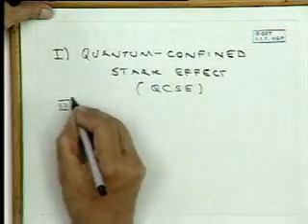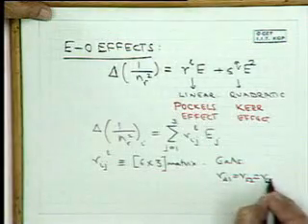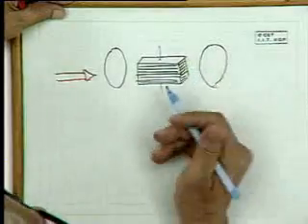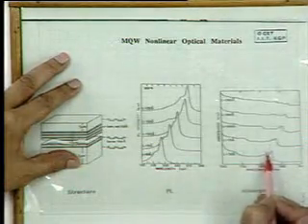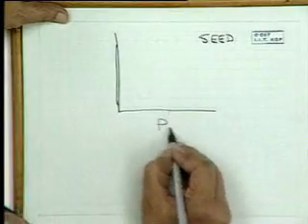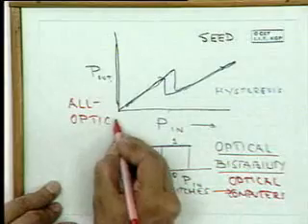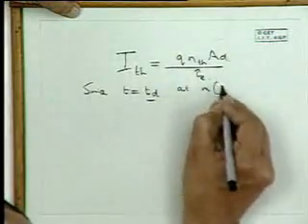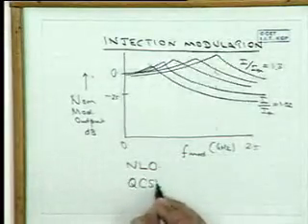41. Electro Optic Modulators - II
1. Introduction to Optoelectronics
 2. Optical Processes in Semiconductors
 3. Direct and Indirect Gap semiconductors
 4. Heavy Doping Effects
 5. Excitons and Lattice Vibrations
 6. Electric and Magnetic Field effects
 7. Excutons in Quantum wells
 8. Luminescence in solids
 9. Radiatne Recombination and Absorption
 10. Recombination Mechanisms
 11. Non Radiative Recombination
 12. Auger and Surface Recombination
 13. Fundamentals of Photodetectors
 14. Background Fluctuations and Noise
 15. Thermal Detectors and Noise
 16. Quantum Detectors - 1  PE and PC
 17. Quantum Detectors - 2 PE and PC
 18. PIN Detectors
 19. Resonant cavity dectors
 20. Avalanche Photodiodes (APD)
 21. Quantum Well Infrared Detector
 22. Light Emitting Diodes - 1 (LEDs - 1)
 23. Light Emitting Diodes - 2 (LEDs - 2)
 24. Light Emitting Diodes - 3 (LEDs - 3)
 25. Semiconductor Lasers - 1
 26. Semiconductor Lasers - 2
 27. Threshold Current Density
 28. Confinement Factor
 29. Stripe Geometry Lasers
 30. Radiation and Device Fabrication
 31. Optical Emission Spectra
 32. Gain in Semiconductor Lasers
 33. DFB and DBR Lasers
 34. vesels and strained layers
 35. Quantum Confinement
 36. Quantum Confinement - II
 37. Quantum Well LASERs
 38. Seed Devices
 39. Quantum Well LASERs - II
 40. Electro Optic Modulators
 41. Electro Optic Modulators - II
 42. OEIC and Systems Applications